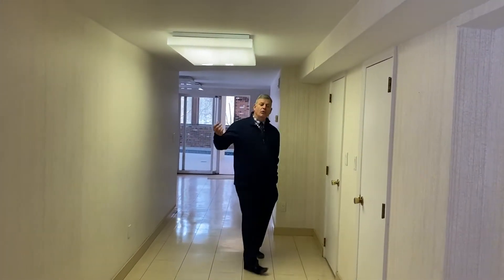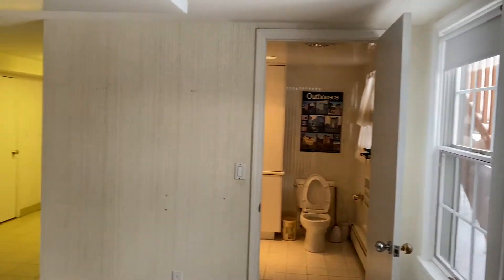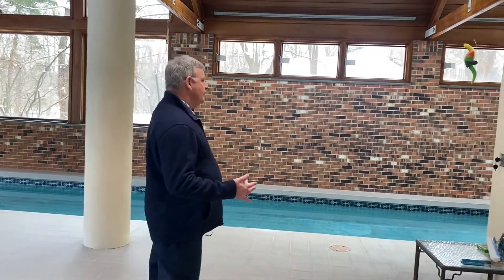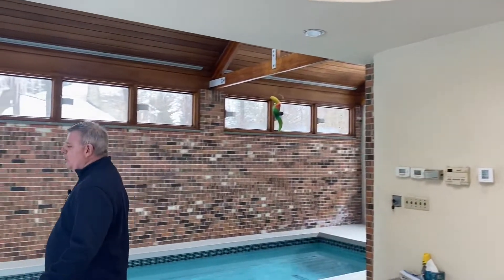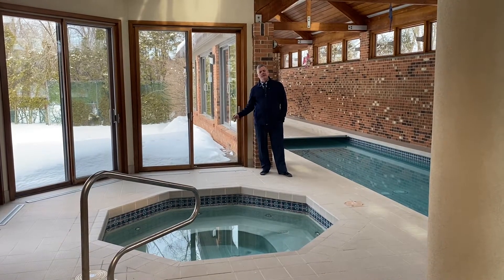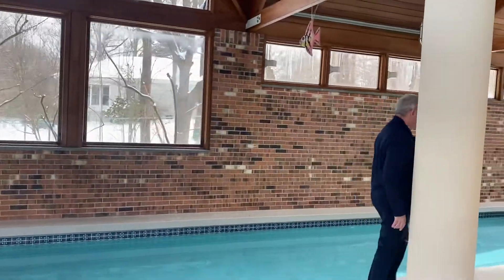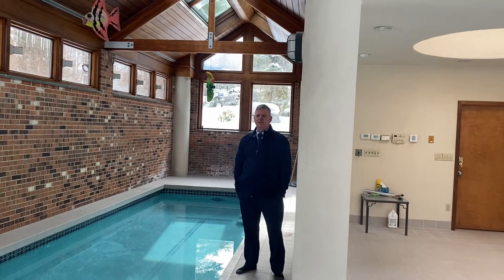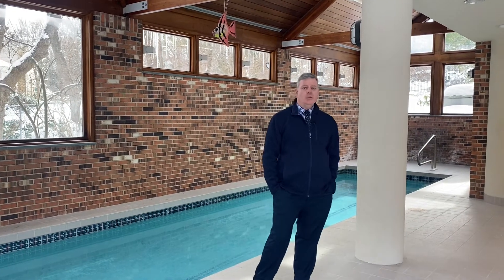February 11, 2021